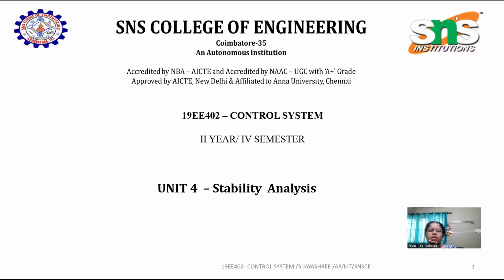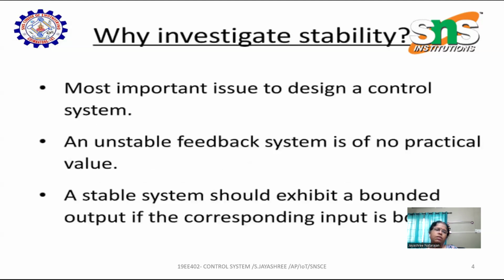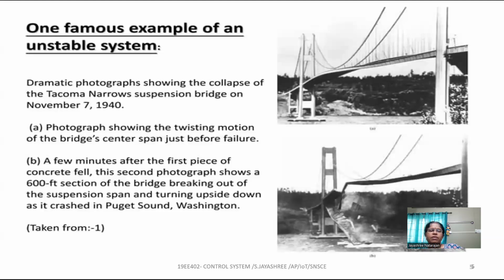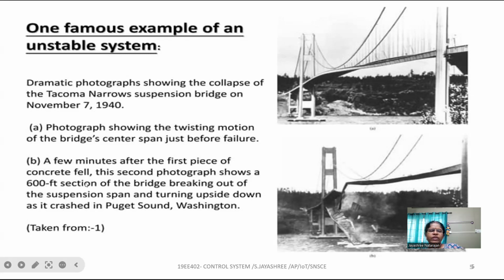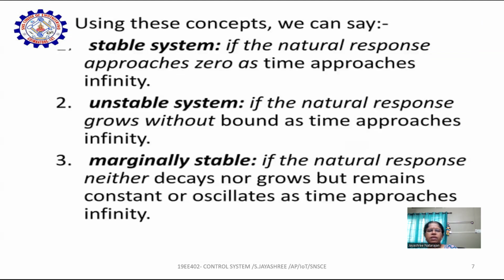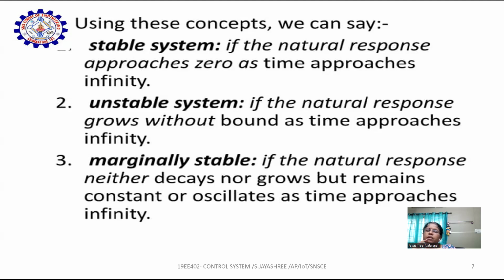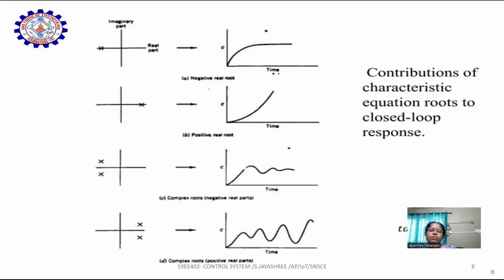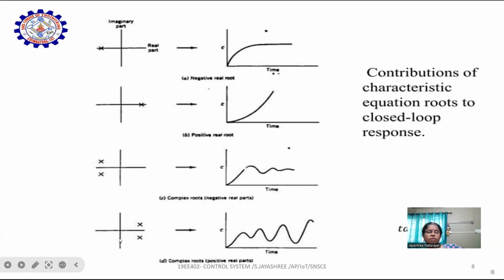S. Jayashree | Control Systems Module 3 - 5